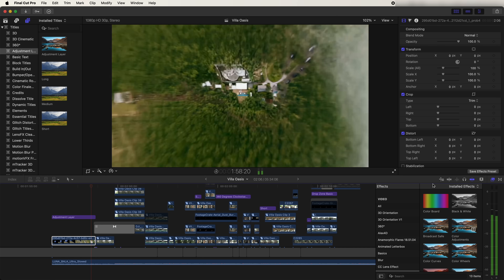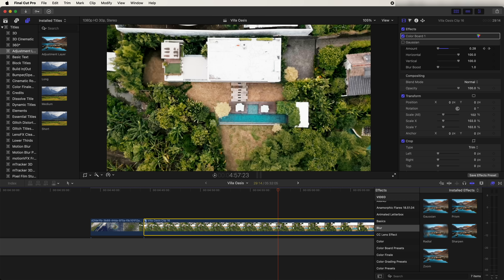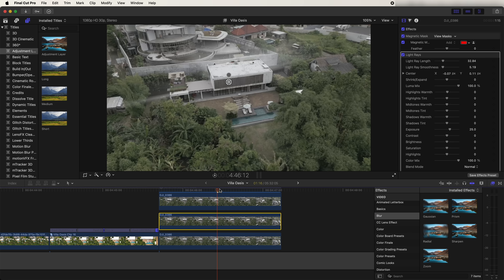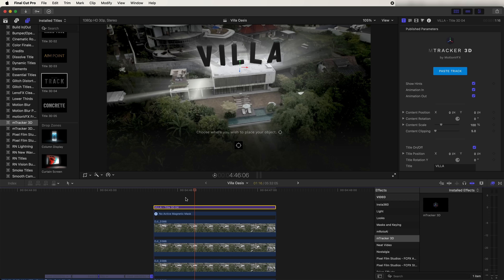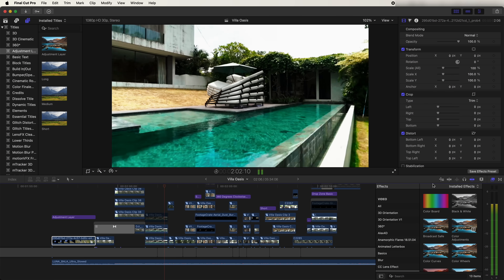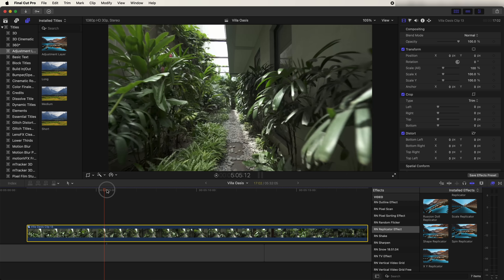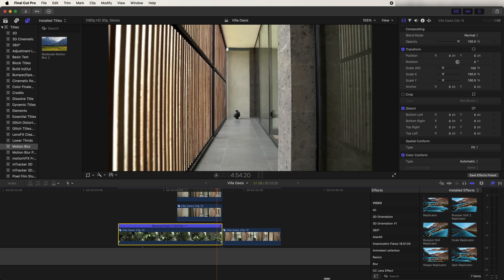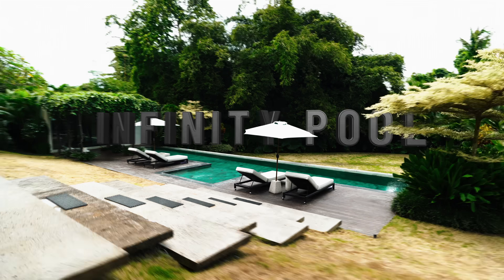CREATIVE TRANSITIONS AND EFFECTS YOU NEED TO TRY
Editing breakdown of some creative transitions and effects in Final Cut Pro.

Links:
Ai Video Effects - goto.higgsfield.ai/qzXPBq

Computer:
14" 2021 MacBook Pro, M1 Max Chip, 64GB Memory, 1TB Storage

LUNA BALA
Yb Wasg'ood, Ariis

Chapters:
0:00 Intro
0:23 Earth Zoom Effect
2:05 Speed Ramping
3:00 Magnetic Masking
3:45 Light Rays
4:05 Light Wipe
4:25 Color Grading
4:58 3D Tracked Titles
6:04 Shake Effect
6:52 Locked On Stabilisation Effect
8:18 Speed Ramping
8:55 Clone Effect
9:40 Fake Hyperlapse Effect
10:28 Sliding Door Transition
13:00 Spin Effect
13:10 Outro